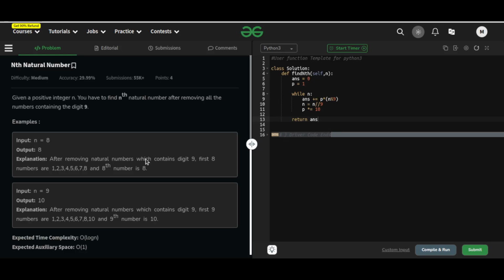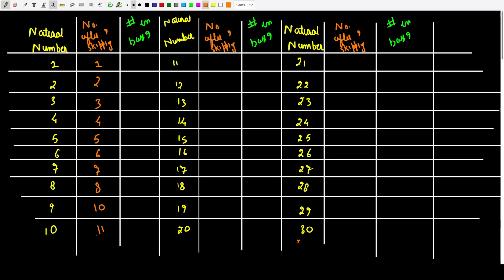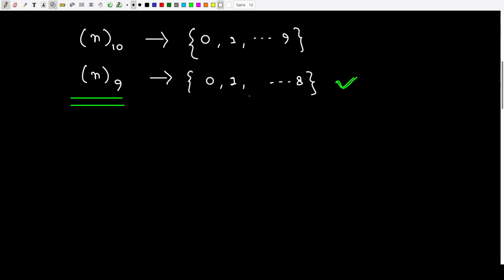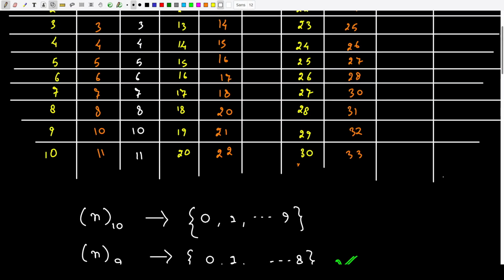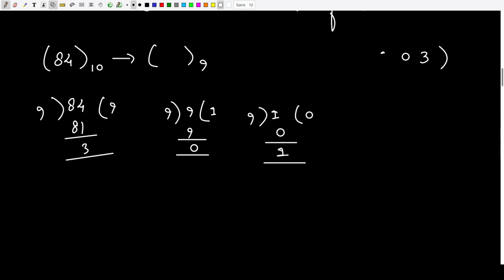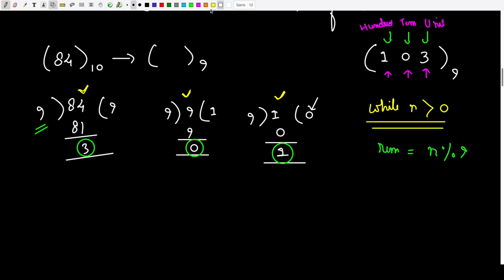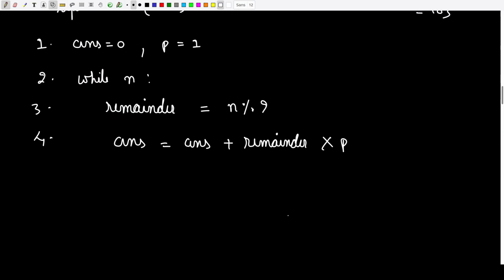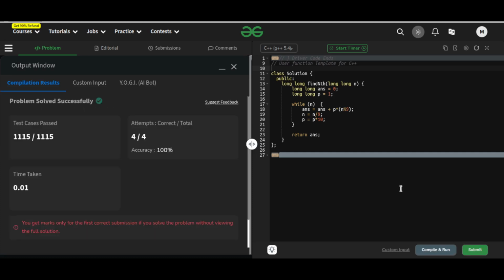Nth Natural Number | GeeksForGeeks | Problem of the Day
Given a positive integer n. You have to find nth natural number after removing all the numbers containing the digit 9.

Examples :

Output: 8
Explanation: After removing natural numbers which contains digit 9, first 8 numbers are 1,2,3,4,5,6,7,8 and 8th number is 8.
Input: n = 9
Output: 10
Explanation: After removing natural numbers which contains digit 9, first 9 numbers are 1,2,3,4,5,6,7,8,10 and 9th number is 10.

0:00 Problem Statement
0:39 Solution
8:17 Pseudo Code
10:06 Code - Python
10:30 Code - C++